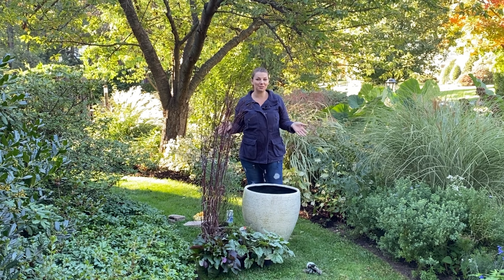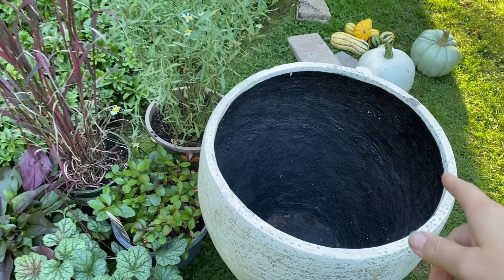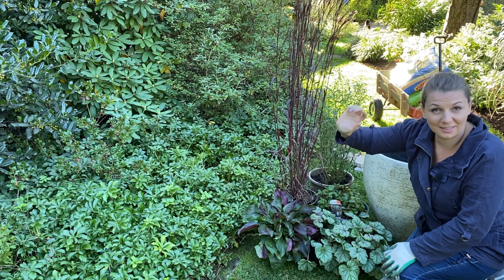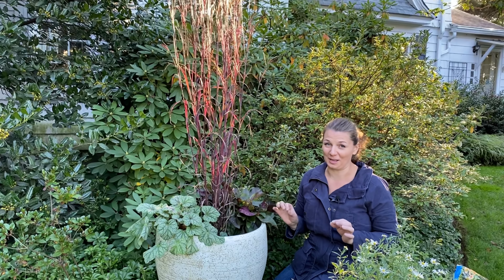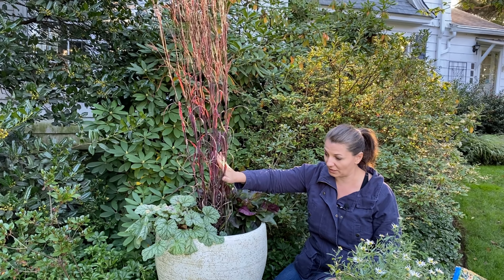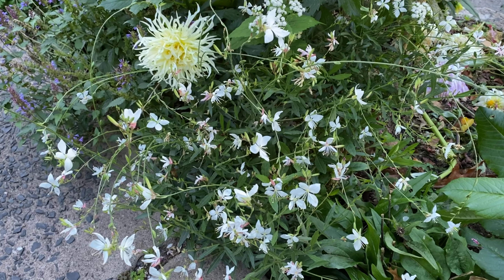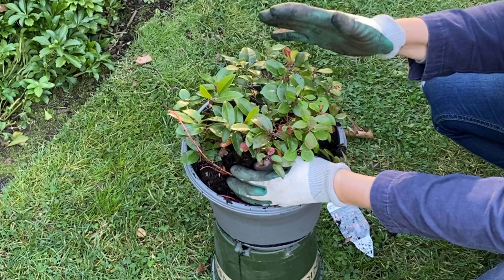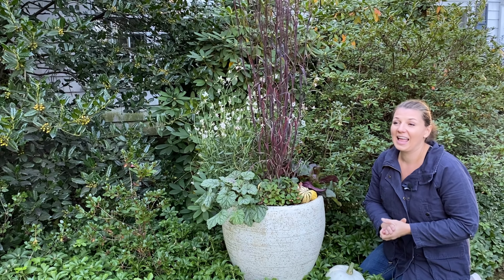🍂 Fall Container with Native Plants ~ Y Garden 🍂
Plants:
Big blue stem - Andropogon gerardii 'Blackhawks' 3-9
Heuchera 'Green Spice' 4-9
Penstemon digitalis 'Dakota Burgundy' 3-8
Gaura lindhemerii 5-9
Gaultheria procumbens  3-8
Eupatorium rugosum 3-9
Boltonia asteroids 3-10